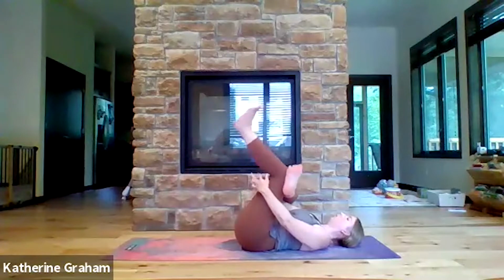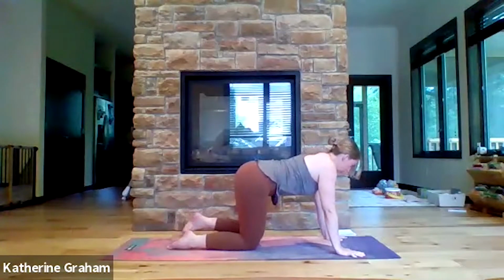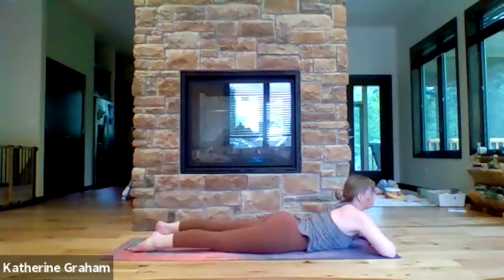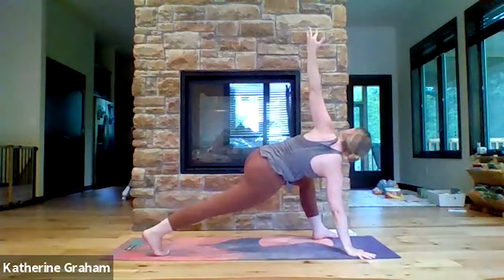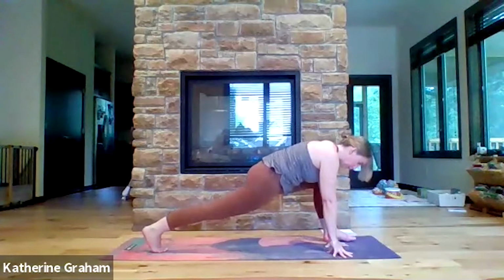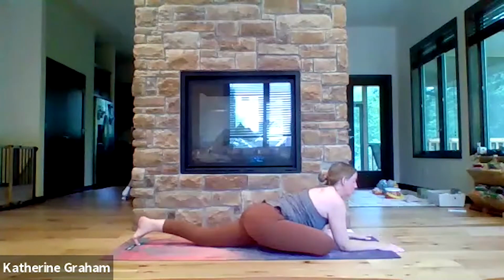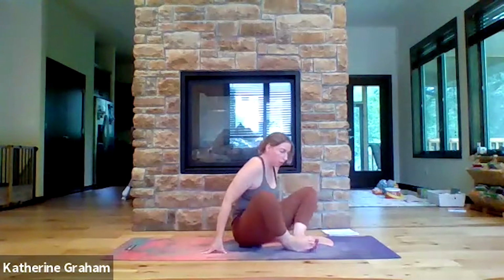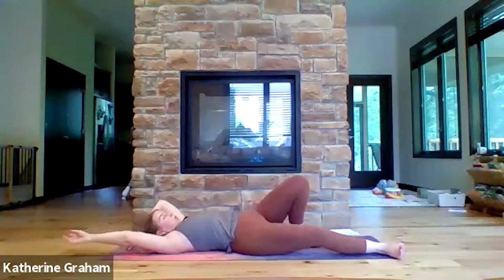30-Minute Mindful Yoga with Katherine (Class 4)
The pace of the class is moderate with poses ascending in complexity. A meditative, mindful approach is emphasized in all postures to develop greater internal awareness. Well suited for those with a yoga foundation. (All Levels)

We’re excited to offer access to our Group Exercise classes on-demand. Now you can work out with your favorite nationally certified instructors whenever, wherever! Access is free, and new classes are added weekly.

Remember to review our Virtual Group Exercise Online Consent before participating in any of our virtual classes

Northwestern University Recreation provides a variety of recreation, fitness, and sports activities designed to foster individual development, enrich university life and engage the University community in positive lifestyle choices.

Northwestern Recreation does not own the rights to any music featured in these exercise videos.